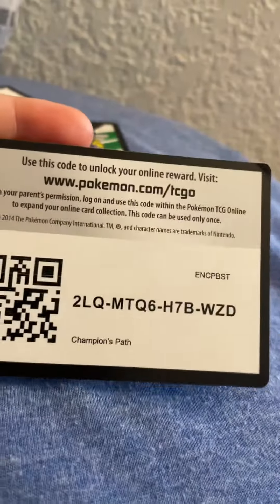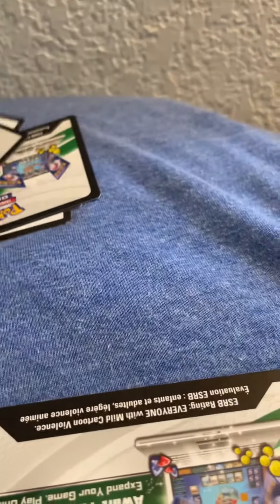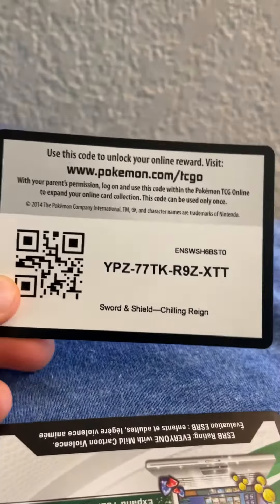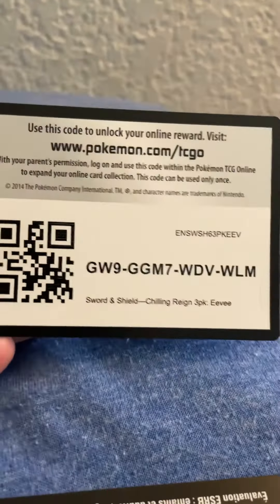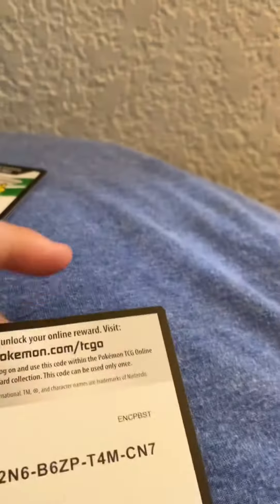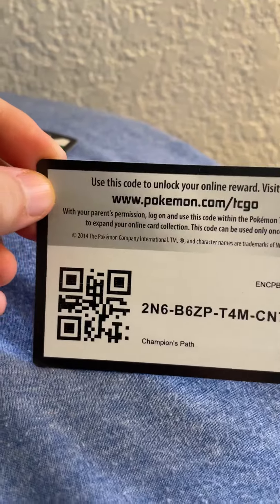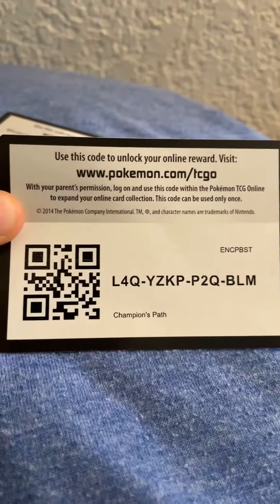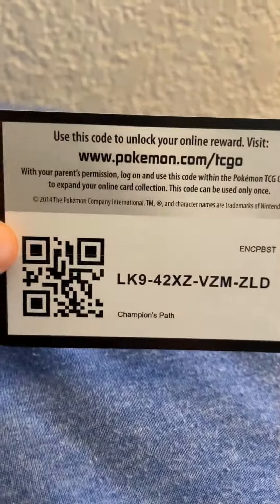193 SUBSCRIBER GIVEAWAY!!!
Thanks so much for 193 next giveaway at 250 have a great day peeps